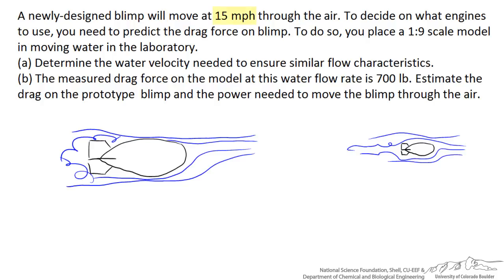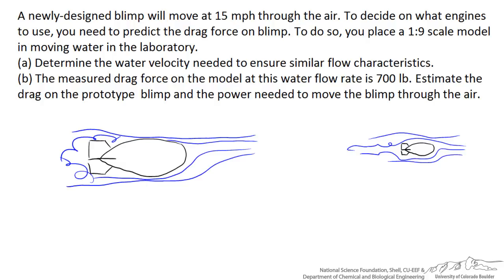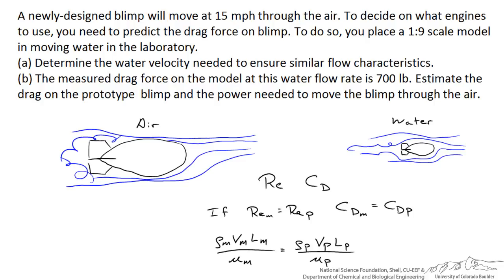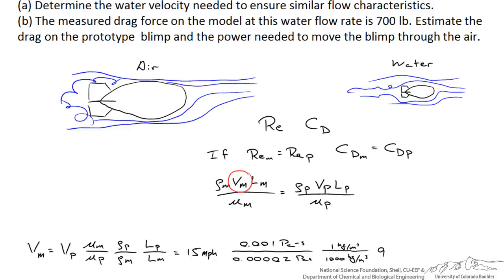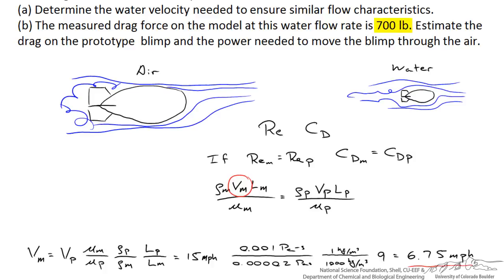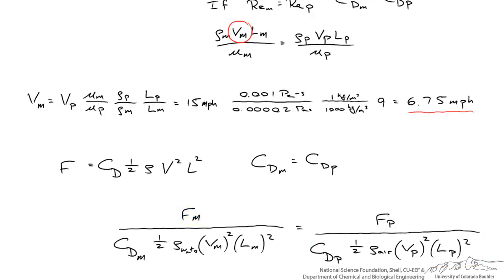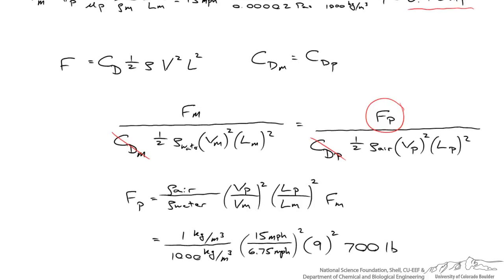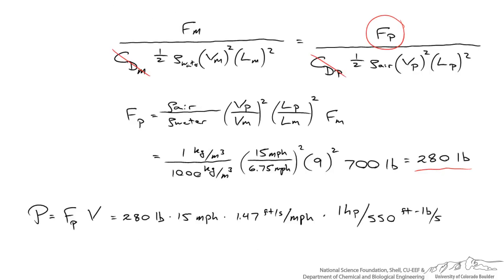Scaling Analysis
Performs a scaling analysis on a blimp flowing through water to estimate the drag and power consumption of a full size prototype.  Made by faculty at the University of Colorado Boulder, Department of Chemical and Biological Engineering.